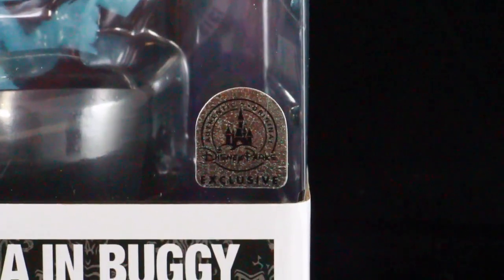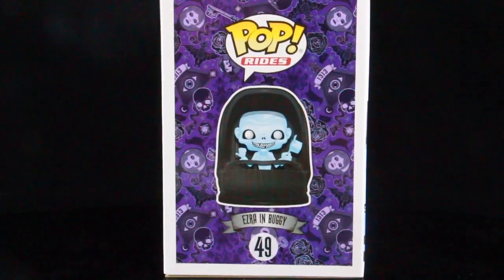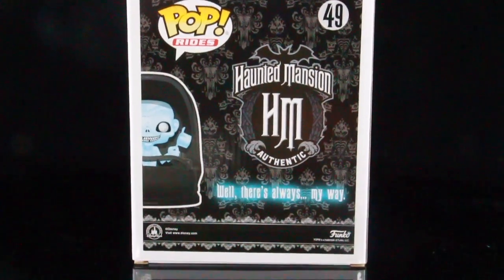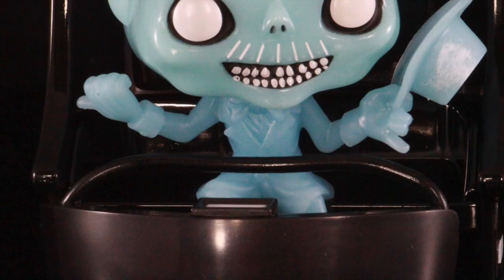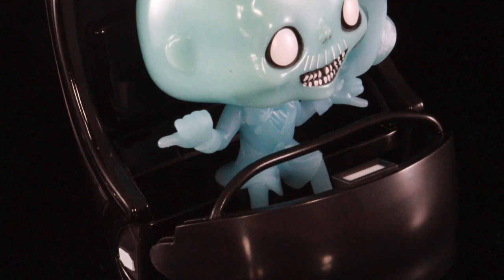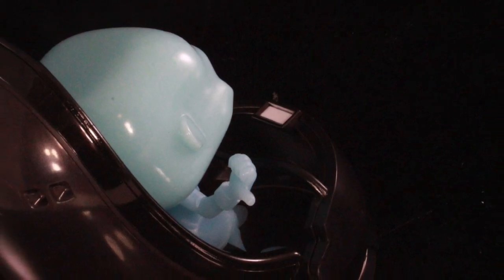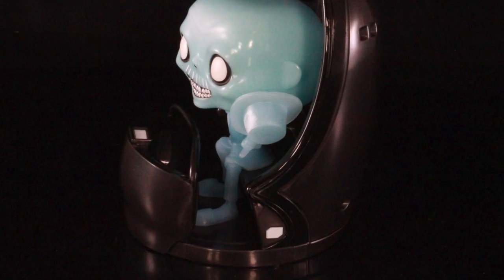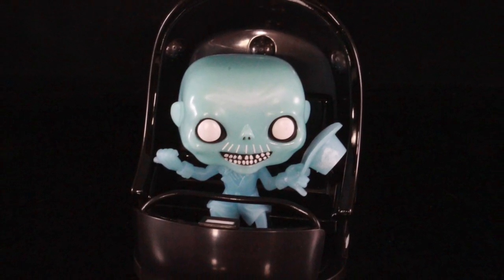FUNKO POP RIDES Disney park Exclusive The Haunted Mansion Ezra in buggy